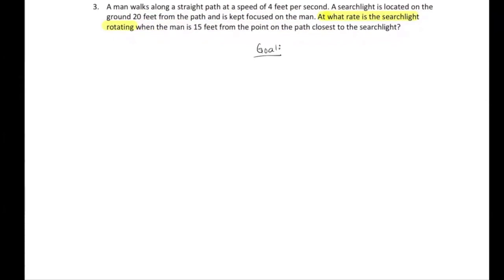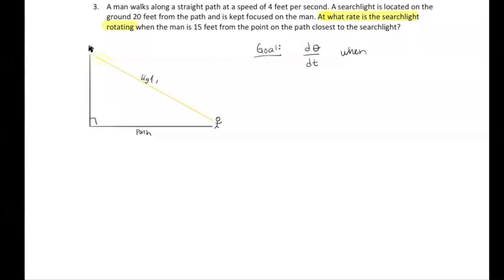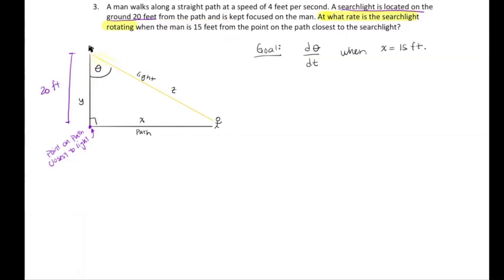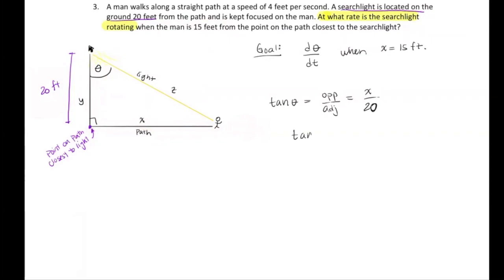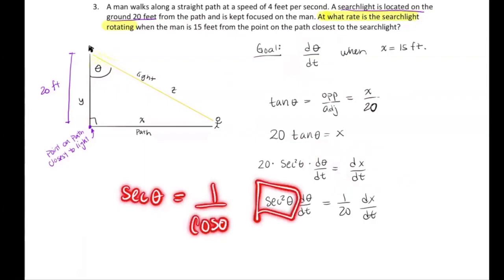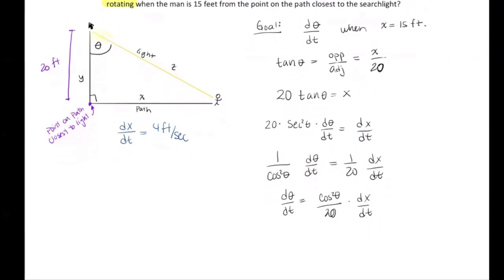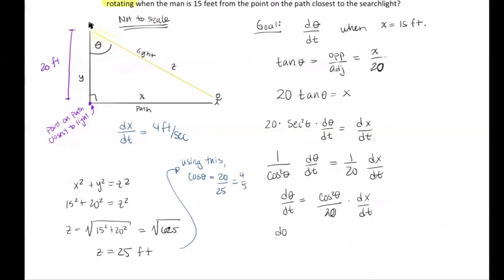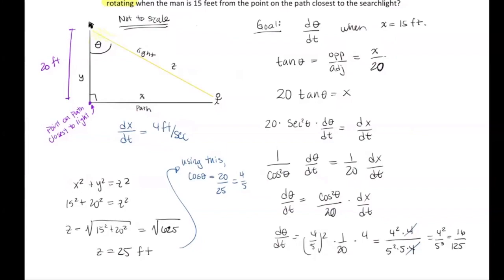Related Rates - Angle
Related rates problem involving angles.